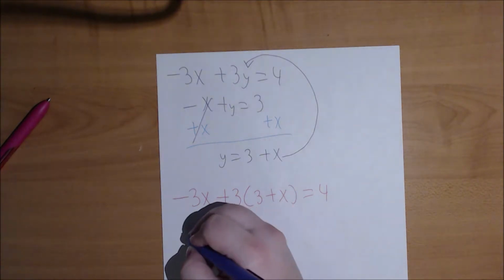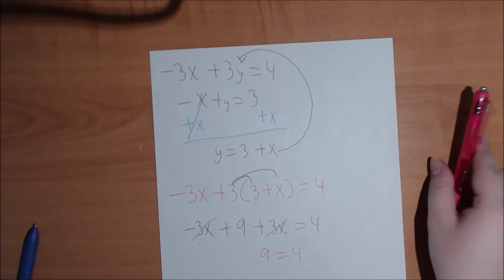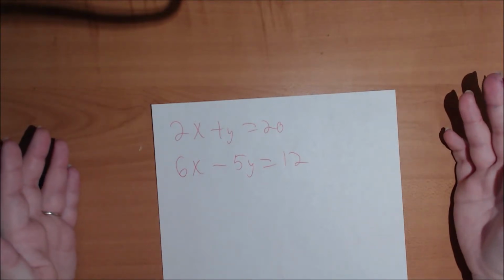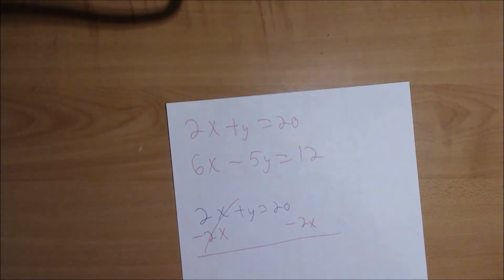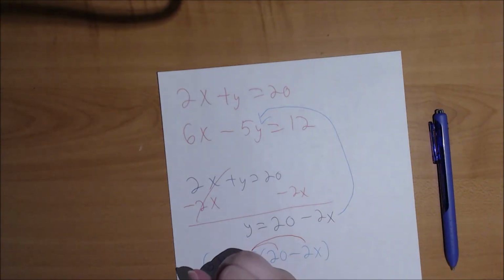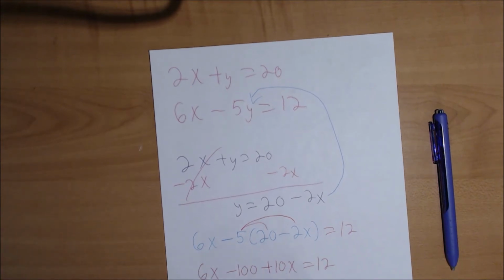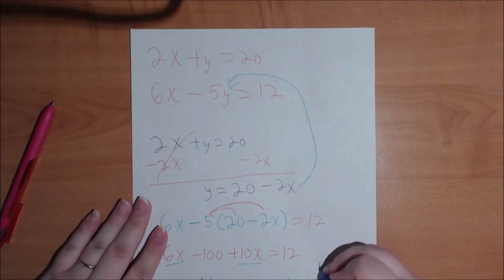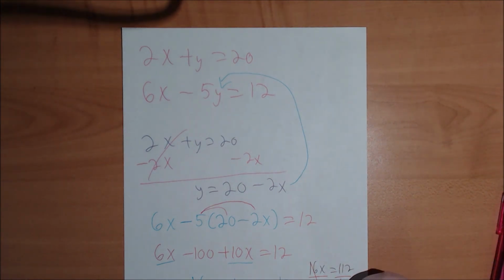Solving Systems of Equations Using Substitution